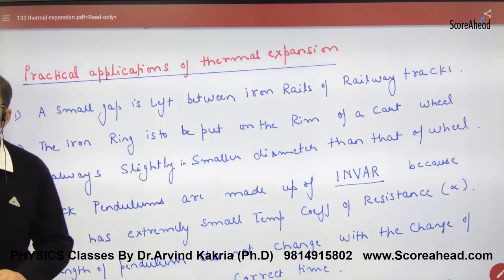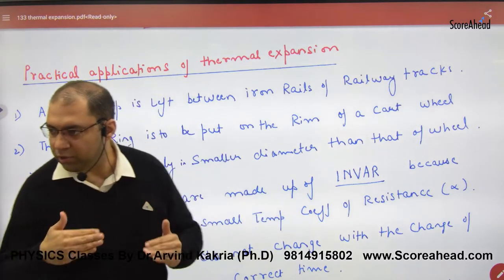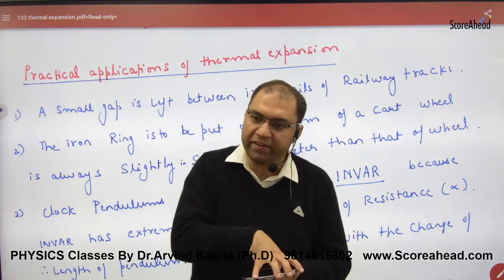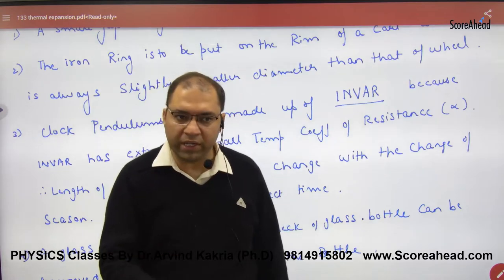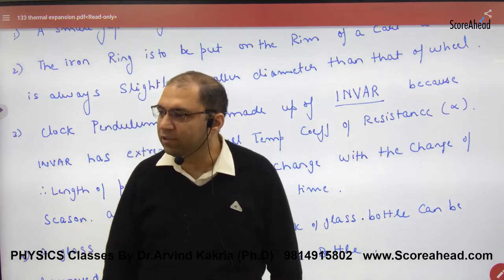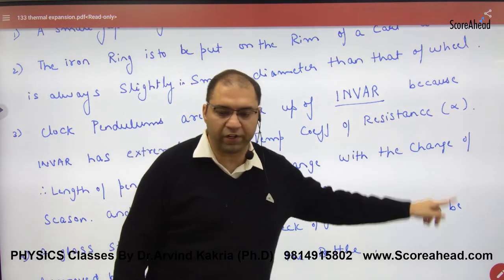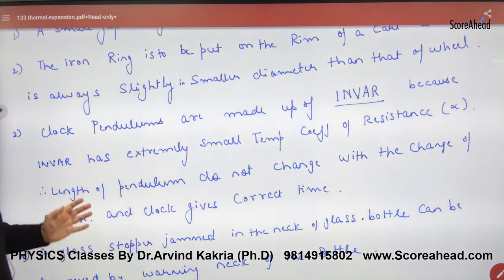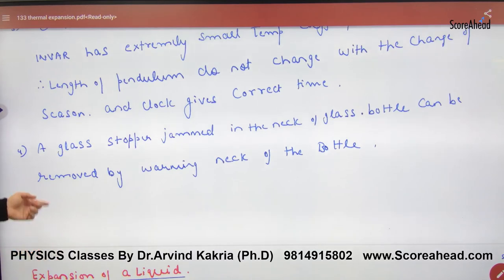289 Practical Applications of Thermal Expansion